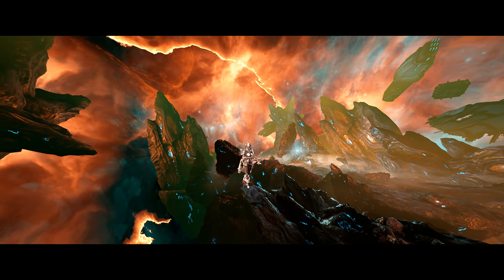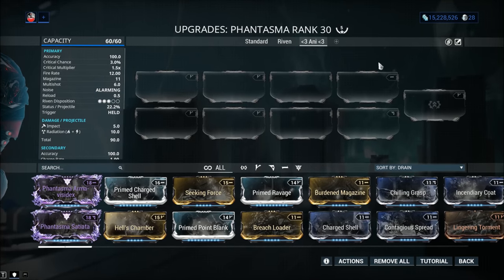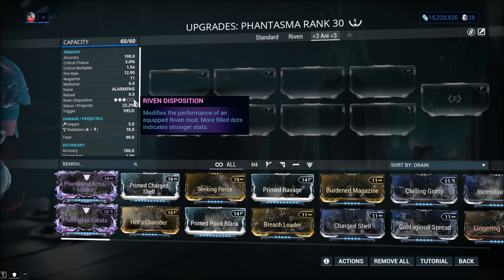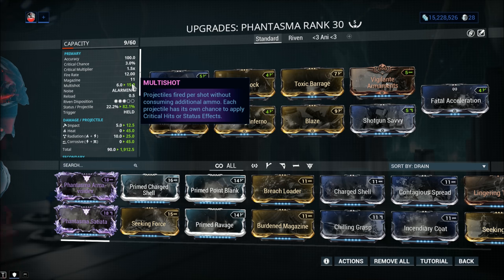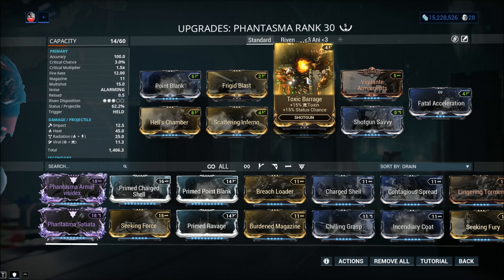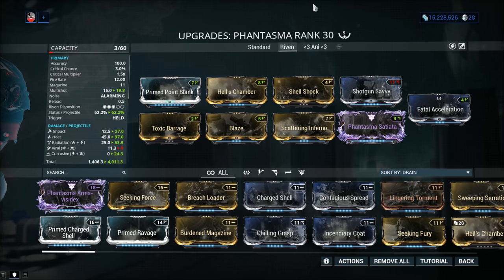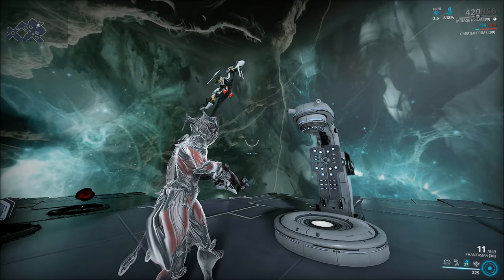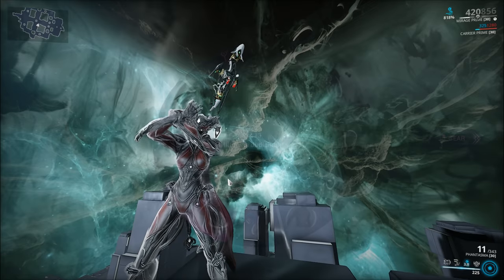Phantasma Build 2021 (Guide) - It's Phantastic! (Warframe Gameplay)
What better way to kick-off twenty twenty one but one of the most powerful shotguns in the game! Namely, The Phantasma!

The uninspired status chances of last year has shifted the Phantasma from a two fire mode weapon to a single fire mode weapon. Sadly, the secondary fire mode has lost most of its punch and at the current time only the primary fire mode is really worth using.
In primary fire mode the weapon projects six frontal beams with a limited range of twenty meters and no damage fall-off. The range can be extended if need be by using Sinister Reach.
While the critical stats on the weapon are very low the status chance is very high and considering the amount of beams the weapon projects the weapon becomes a status monster.
I'd recommend you leverage this by either building Corrosive or Viral using non-upgrade sixty sixty mods so you leave more room for more heat procs. This will cause the weapon the apply tons upon tons of procs and stack a lot of damage over time very quickly on targets. From this point onwards Bane mods can help, especially in combination with electricity. This is because of how damage over time is calculated and in this case we can use Primed Charged Shell for maximum DoT damage.
That said, I do not encourage the use of Faction mods as I see them as a sub-par design decision from multiple points of view and I chose not to propagate their usage in the hopes that the Developer will eventually re-think their approach to faction mods.

Riven disposition is also solid on the Phantasma sitting at three out five and I'd recommend you trying to get Multishot and Damage above everything else. Status chance or the element of your choosing are also not a bad idea. That said, keep in mind that the weapon does not require a Riven to be competitive.

As for my conclusion to the Phantasma. I love the weapon and it performs very well being fully capable of dispatching high level targets in rapid fashion, even in steel path if that's what you chose to play.
I do have however one major gripe. The secondary fire mode has lost its purpose and it's to much of a cool fire mode to go on being Ignored. I believe that increasing the critical stats on the plasma bomb will once again make it relevant and I hope that the developer will have another look at it. Outside of that there's really not much to gripe about even thou the weapon lacks in usability and even thou the reload is quick it can get annoying reloading all the time. All and all considering the Phantasma gets a solid recommendation from me.